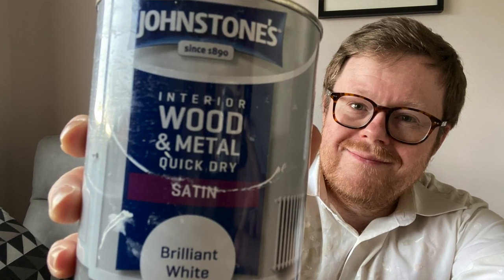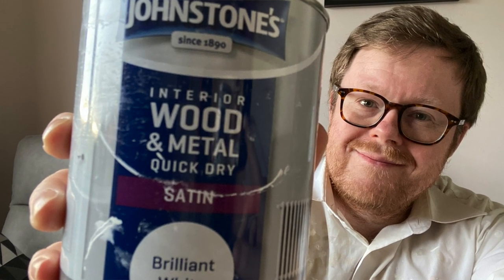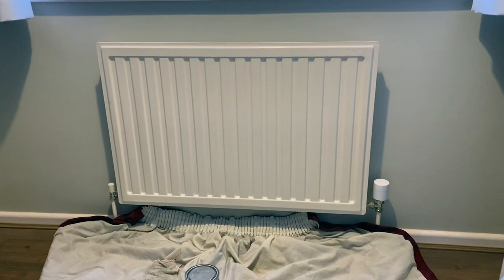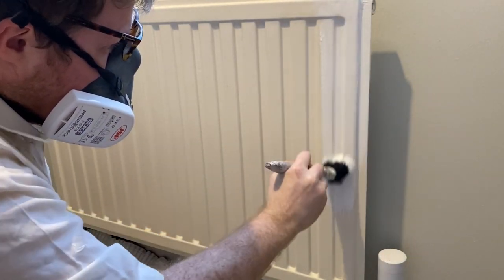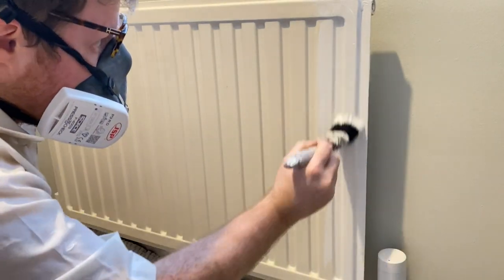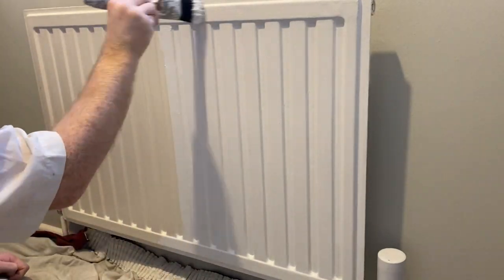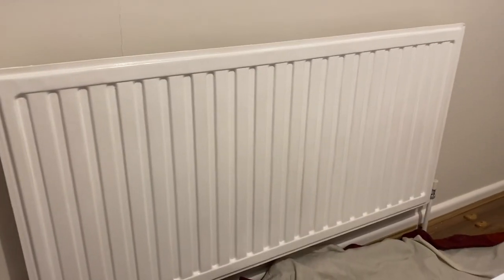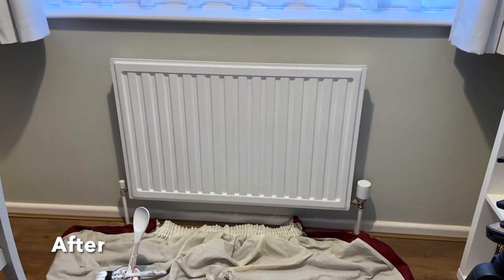Review of Johnstone's Interior Wood & Metal Quick Dry Satin Water-based Radiator Paint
The pros and cons of painting your radiators with Johnstone's water-based wood and metal paint.